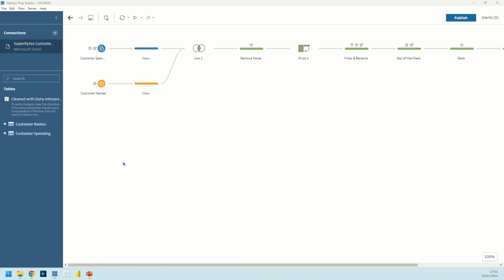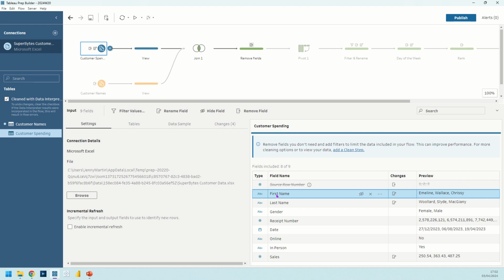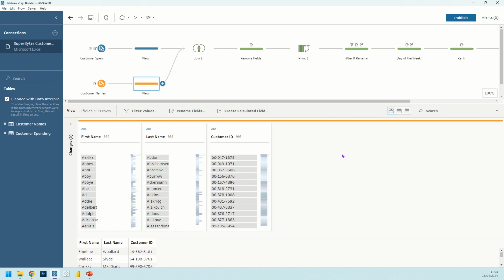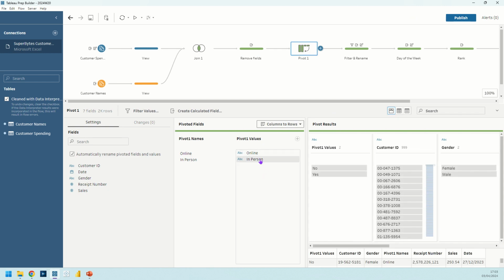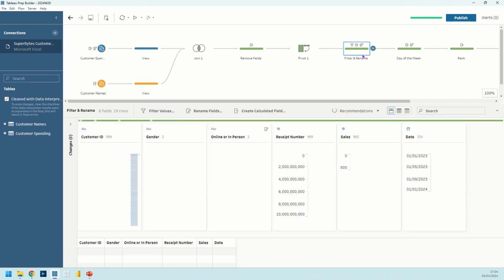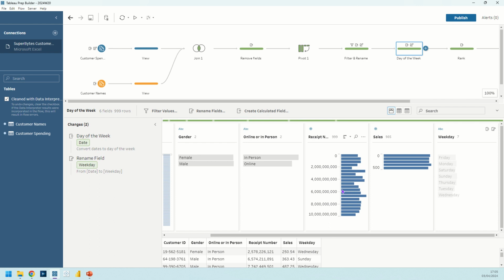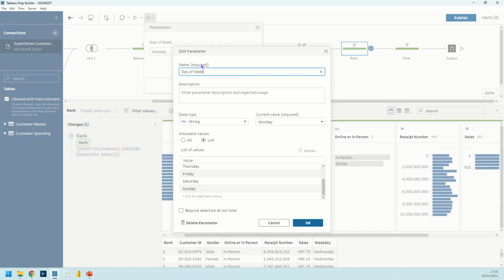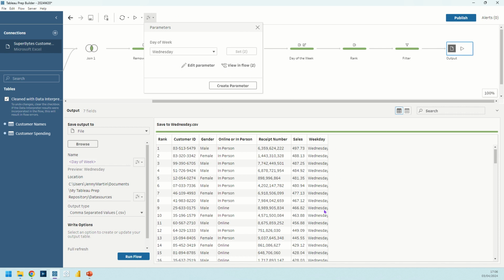Preppin' Data 2024: Week 20 - SuperBytes Customer Data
A great challenge for practicing ranks and parameters.